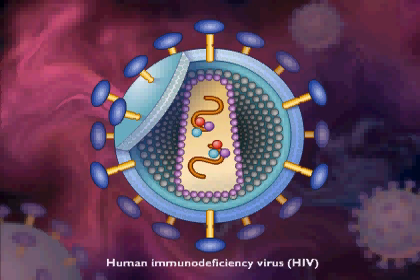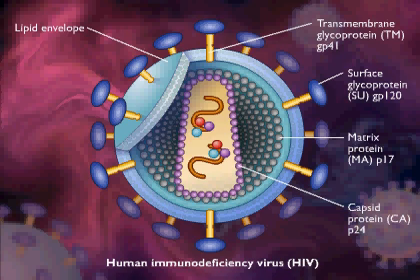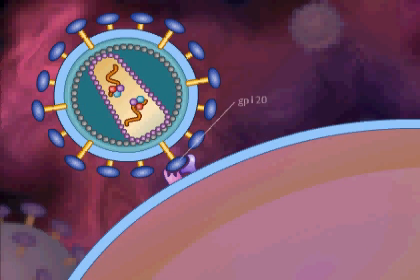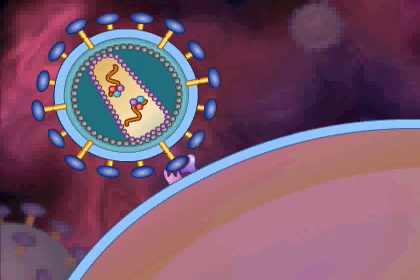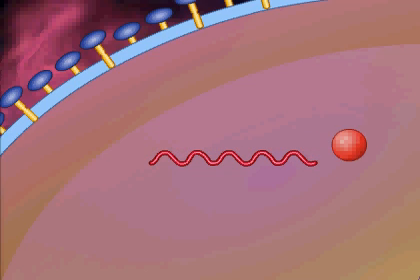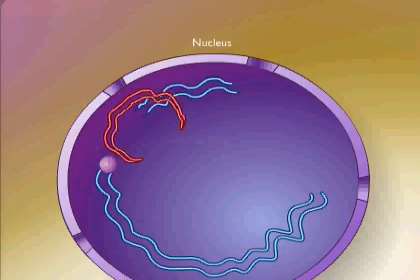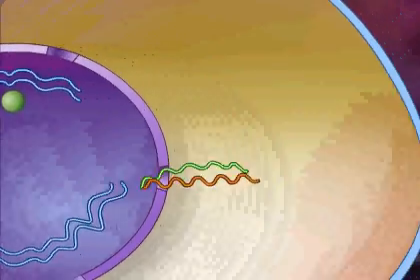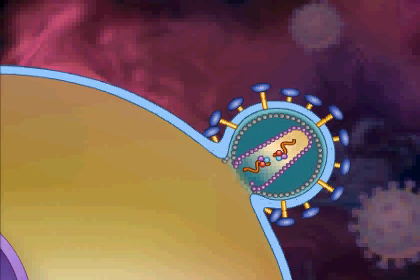HIV / AIDS Replication Animation Video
Human immunodeficiency virus (HIV) is a member of the retrovirus family that causes acquired immunodeficiency syndrome (AIDS), a condition in humans in which the immune system begins to fail, leading to life-threatening opportunistic infections. Infection with HIV occurs by the transfer of blood, semen, vaginal fluid, pre-ejaculate, or breast milk. Within these bodily fluids, HIV is present as both free virus particles and virus within infected immune cells. The four major routes of transmission are unsafe sex, contaminated needles, breast milk, and transmission from an infected mother to her baby at birth (vertical transmission). Screening of blood products for HIV has largely eliminated transmission through blood transfusions or infected blood products in the developed world.